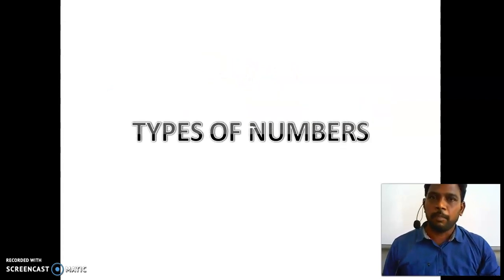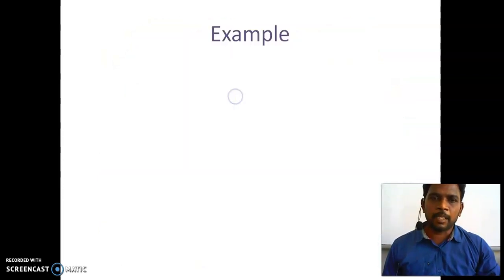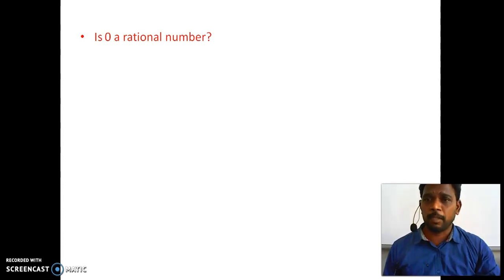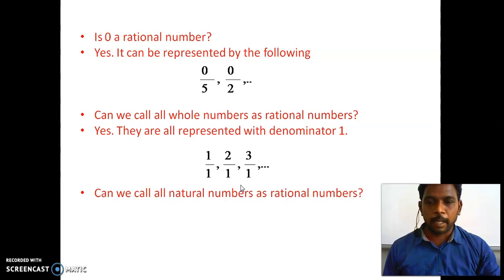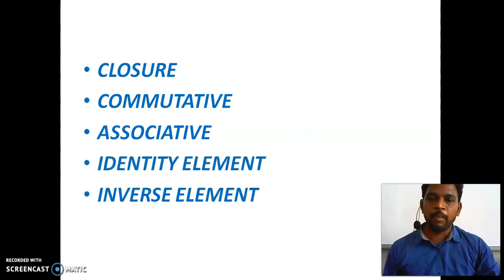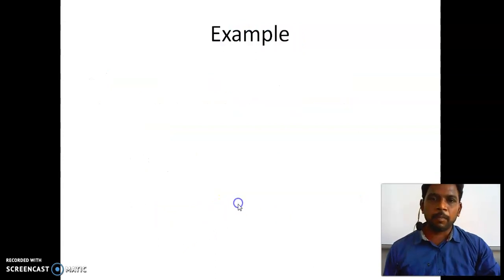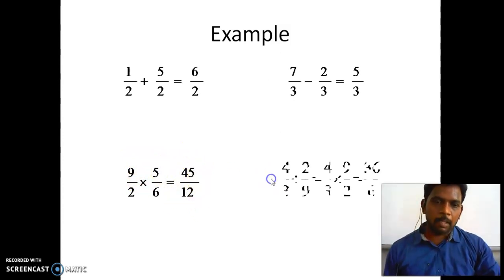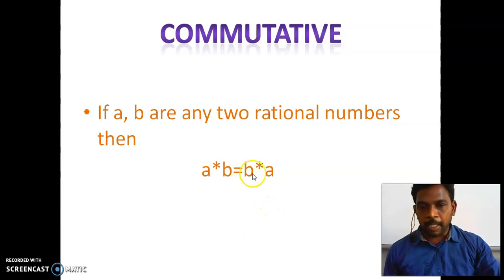GGVS8 SM C1 Rational Number P1